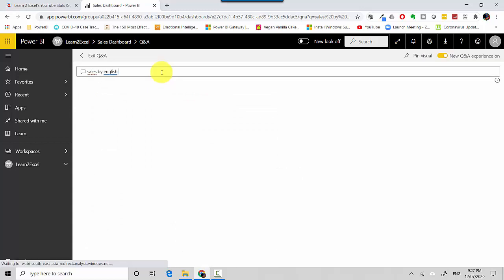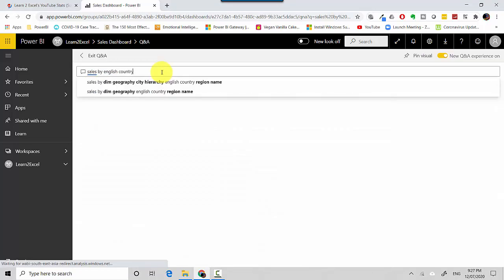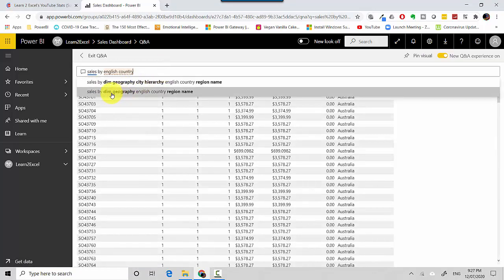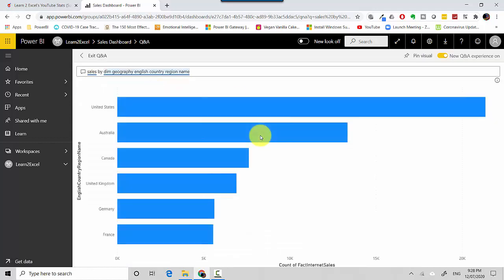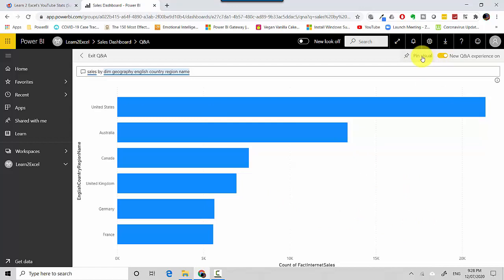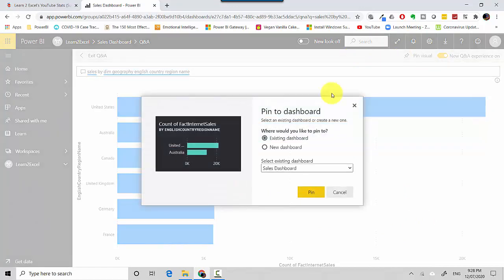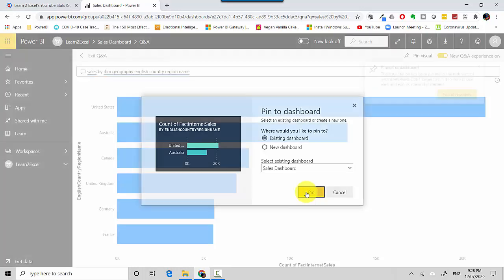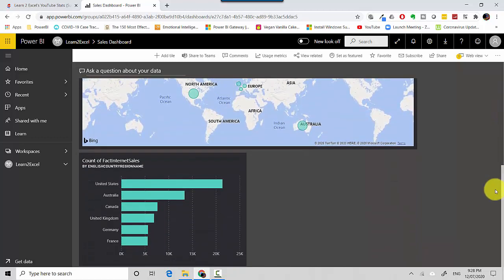Create a dashboard visual with Question and Answer Mode Power BI Service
Published on 12 Jul, 2020:
In this video, we will learn to create a dashboard visual using Q&A mode in the power bi service.

In the previous video, we learnt to create a report visual using Q&A mode in the power bi service.